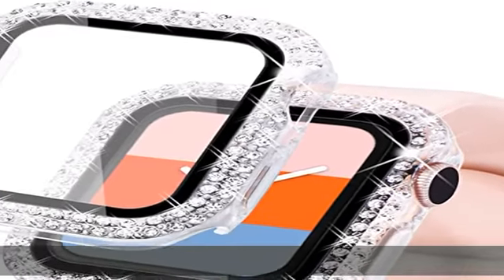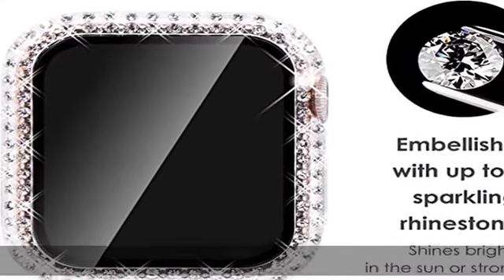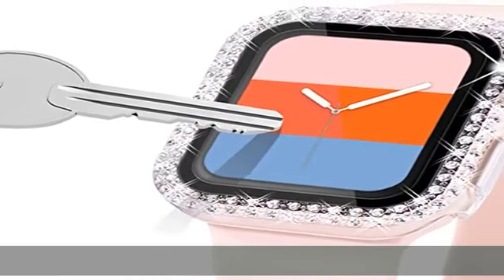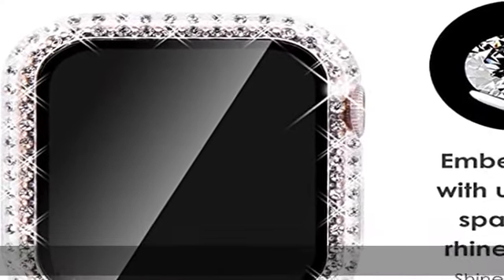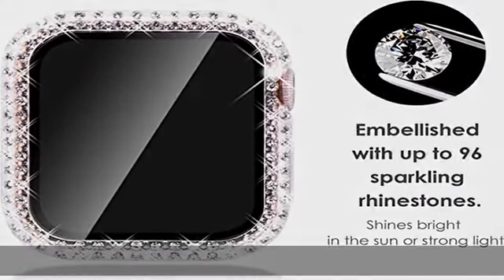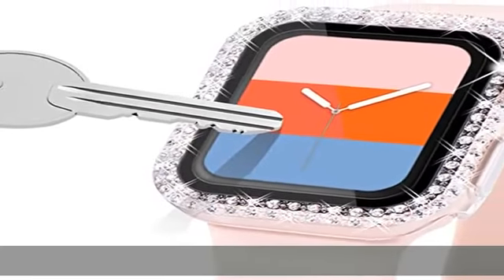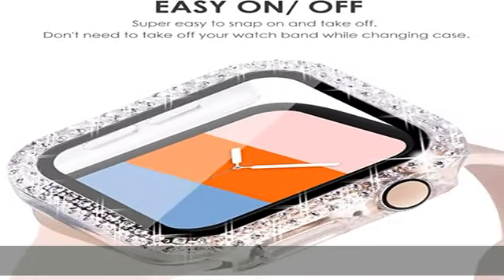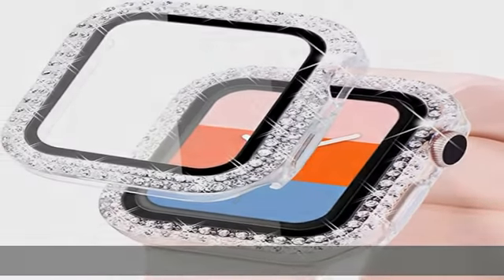KADES Compatible for Bling Apple Watch Protective Case with Built-in Screen Protector for Apple Wat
KADES Compatible for Bling Apple Watch Protective Case with Built-in Screen Protector for Apple Watch 40mm iWatch Series SE SE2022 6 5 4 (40mm, Clear)